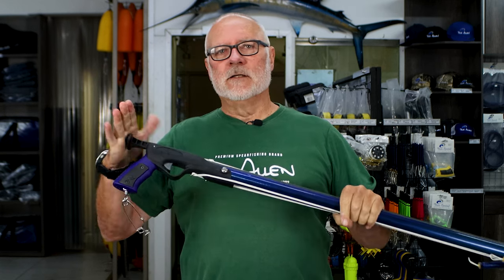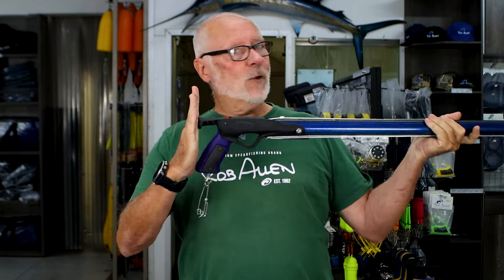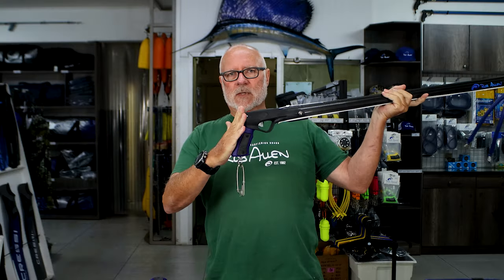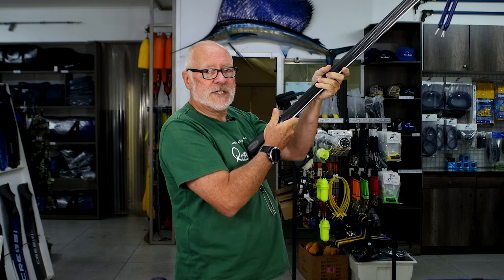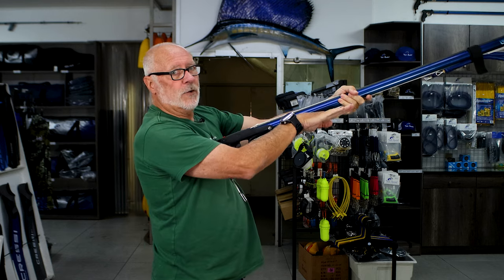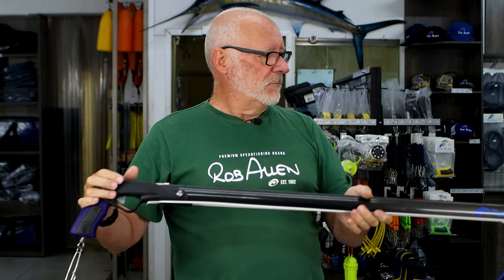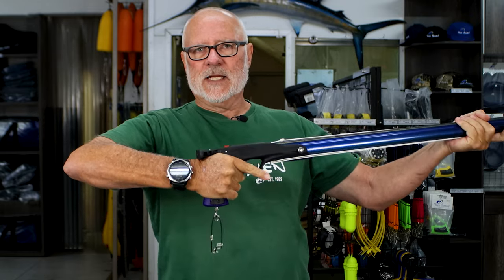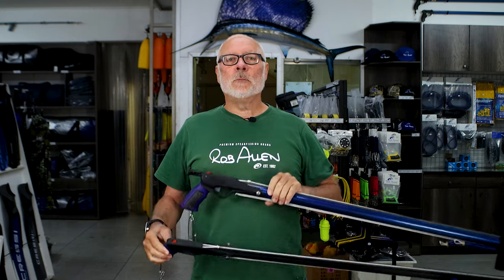Rob Allen | Which Cassette suits you? | 2024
Loading Butt vs Non-Loading Butt?

Ultimately it is your preference when it comes to our cassette options.